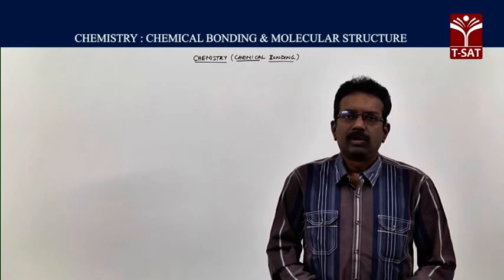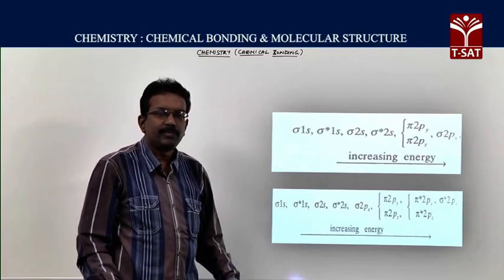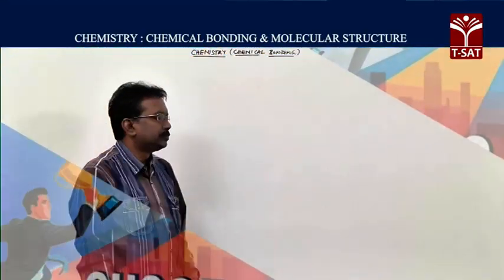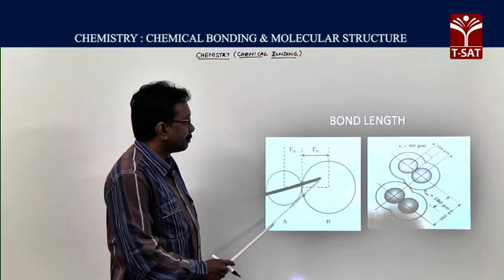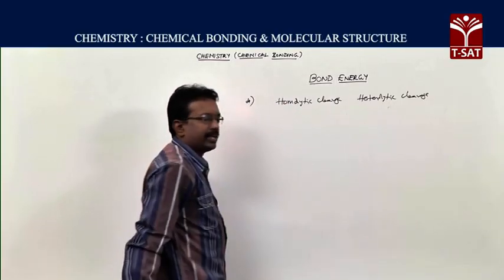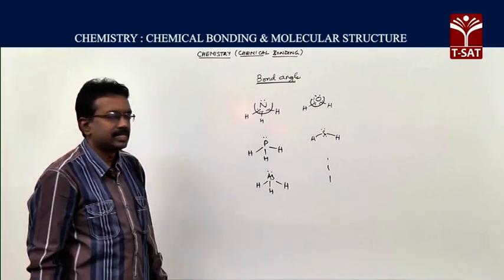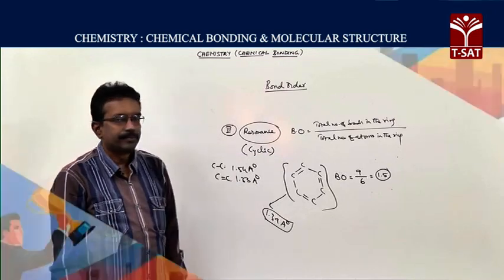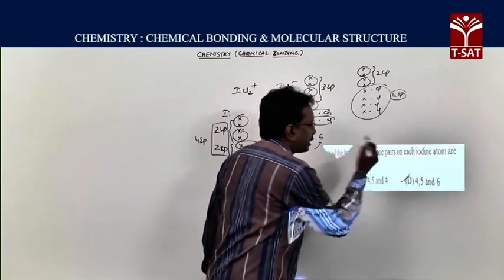EAPCET | Chemistry : Chemical Bonding & Molecular Structure (Part-6) | T-SAT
T-SAT Network Digital Classes are Now Available on Following Platforms:

👉Install T-SAT App:
1. For Android Users: Play Store
2. For Apple Users: AppStore

 ---Watch on
-Jio TV - Educational Genre & JIO TV+
-T-fiber